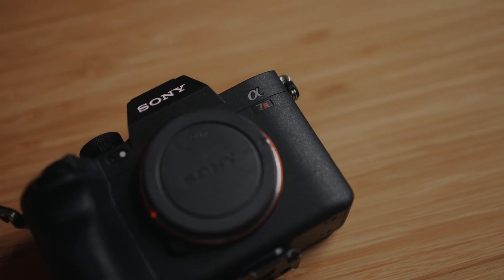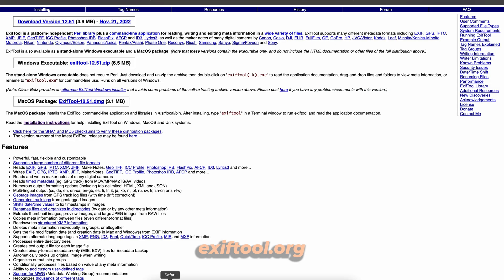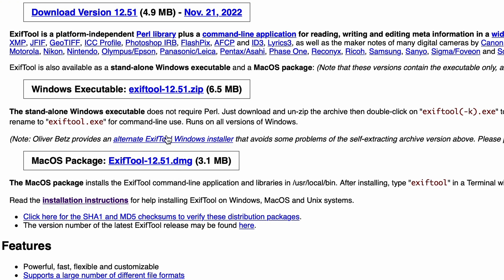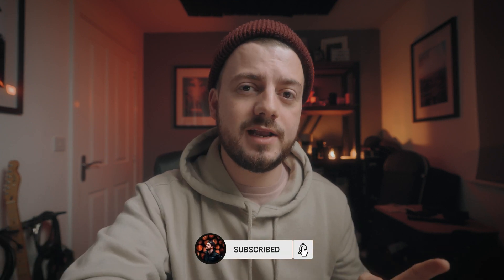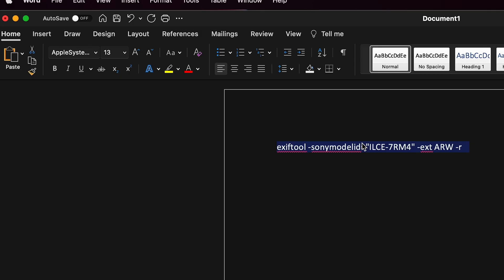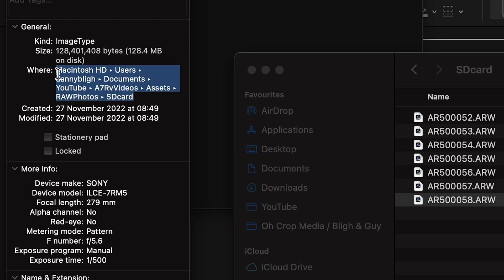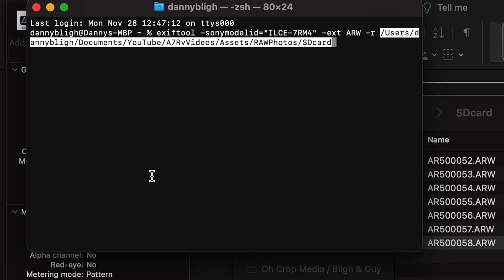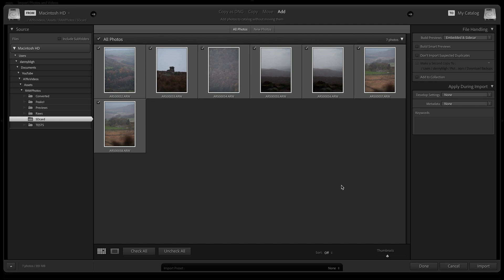Can't Edit Sony A7Rv Photos In Lightroom? Watch THIS!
to download the software
And use command/terminal code

exiftool -sonymodelid="ILCE-7RM4" -ext ARW -r ADD FILE DIRECTORY HERE

MAKE SURE you leave a space between the -r and your directory and all folders in directory must not have any character spaces. Any problems, let me know!

V90 cards